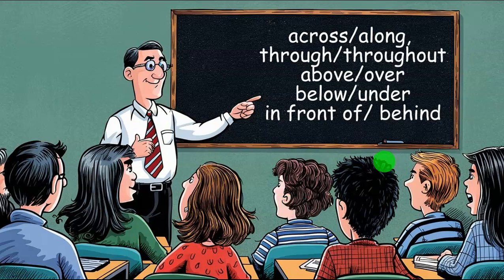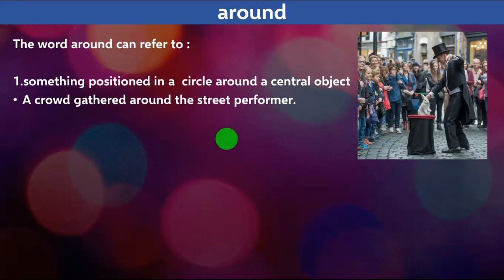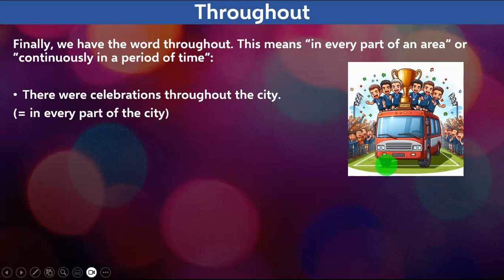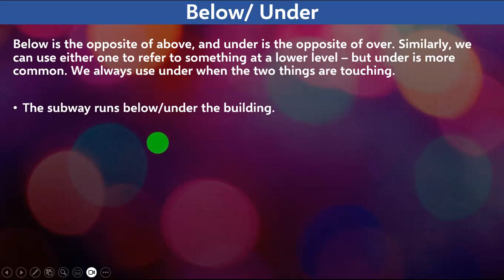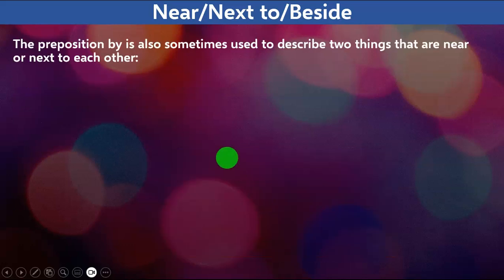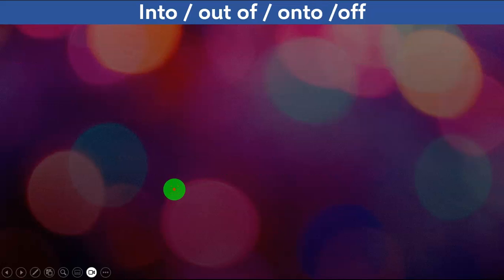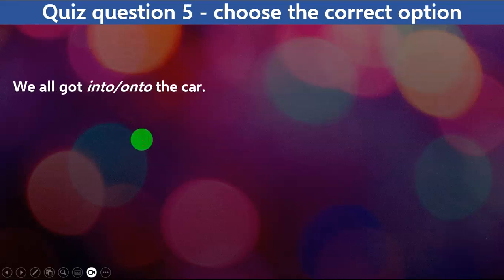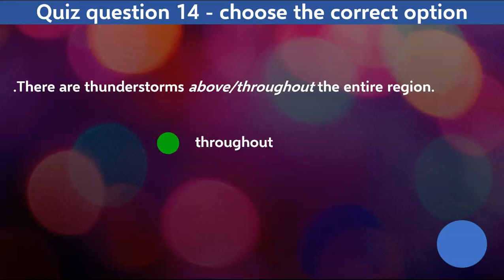Mastering Prepositions Across, Along, Below, Under, Through, Throughout, In Front Of, and Behind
In this comprehensive video, I dive deep into the nuances of eight commonly used prepositions: across, along, below, under, through, throughout, in front of, and behind.

With a focus on real-world examples and practical applications, we'll help you navigate the subtle differences and proper usage of these essential English language tools.

By the end of this video, you'll have a firm grasp on when to use each preposition and how to seamlessly incorporate them into your speech and writing.

We've included a quiz at the end to test your understanding, so be sure to share your scores in the comments below. Let's embark on a journey to elevate your English fluency together!